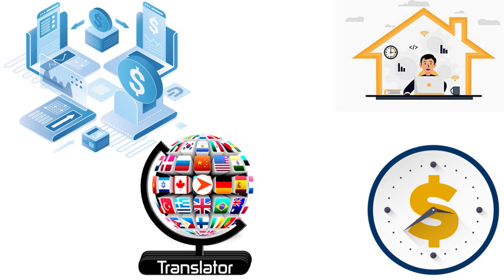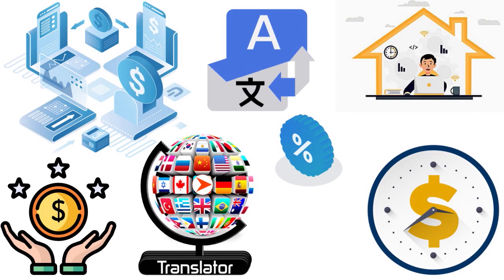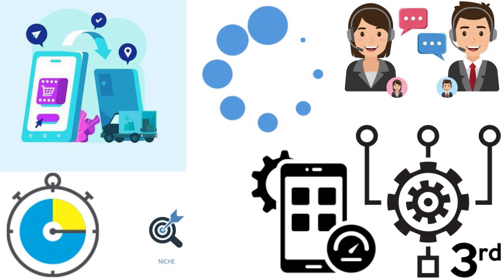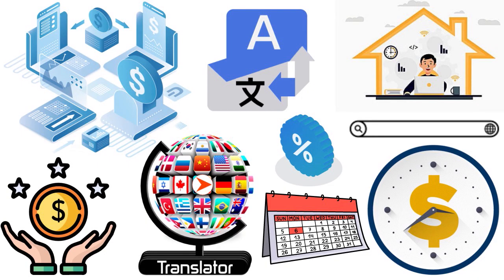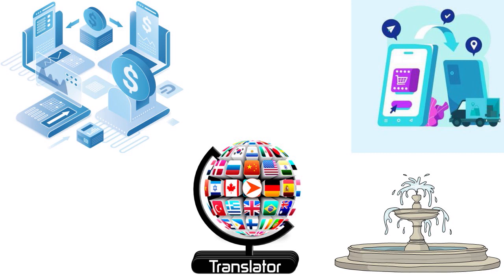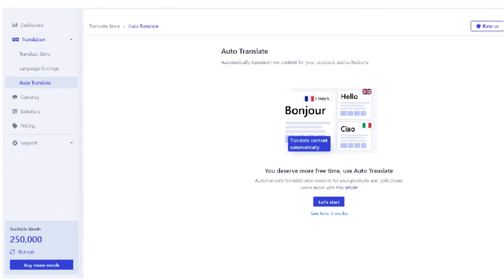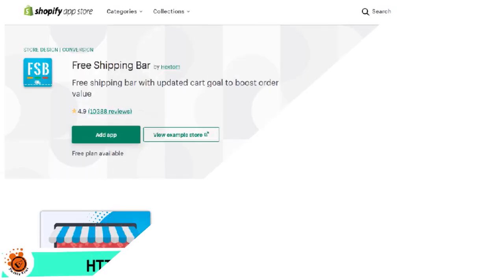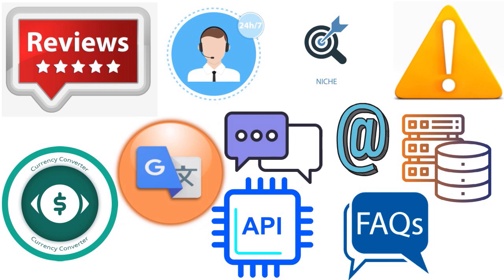TRANSCY REVIEW 2024: Translation and Currency Converter App for Your Online Store 🔶 E-CASH S2•E91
TRANSCY REVIEW 2024: Translation and Currency Converter App for Your Online Store. Transcy is one of the top Shopify translation and currency conversion apps. Watch now.